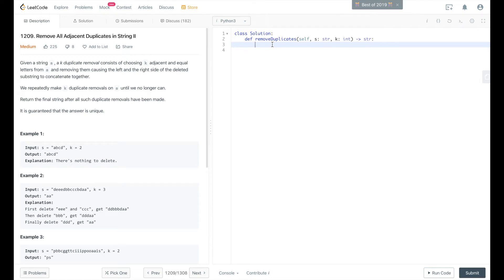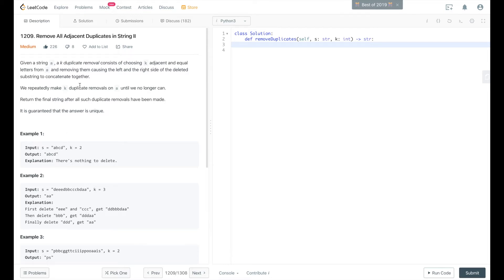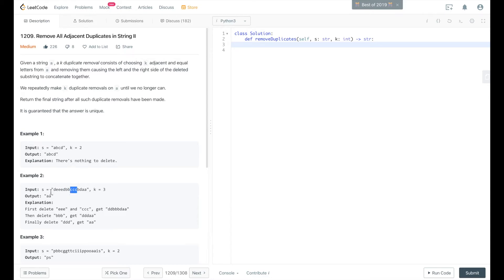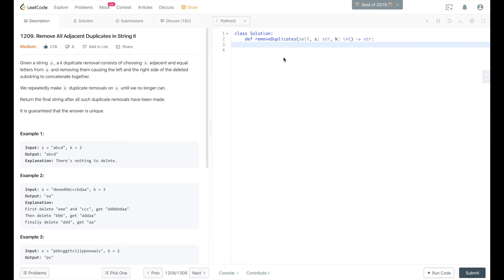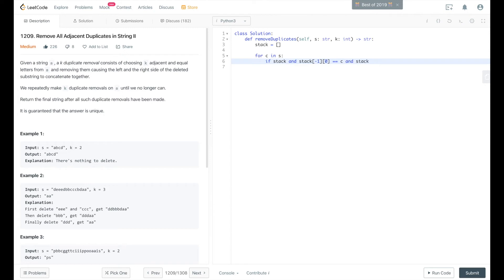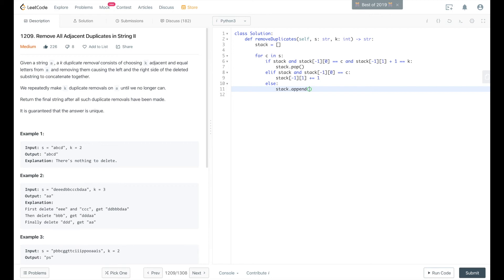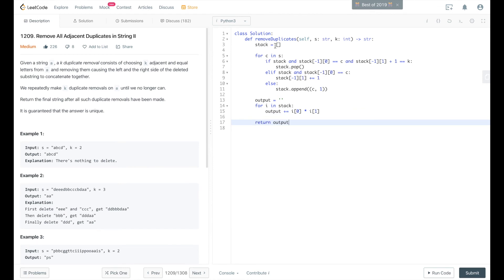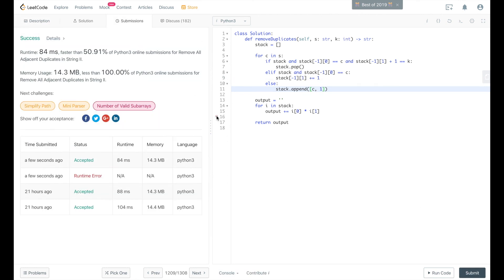Leetcode Problem 1209 Remove All Adjacent Duplicates in String II (Solution Explained)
Leetcode Problem 1209 Remove All Adjacent Duplicates in String II Algorithm